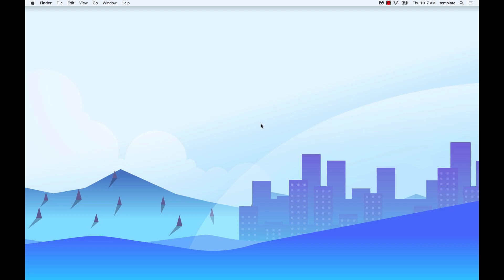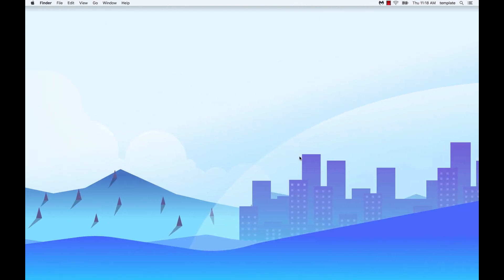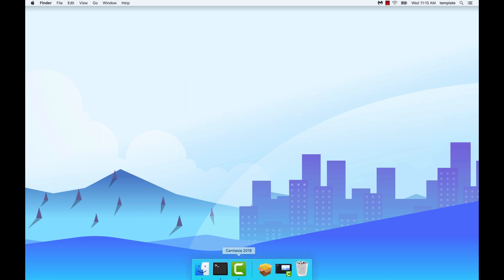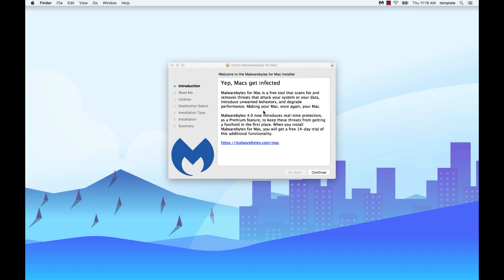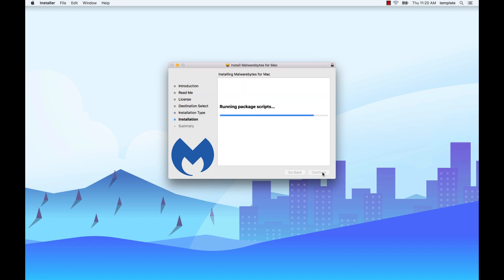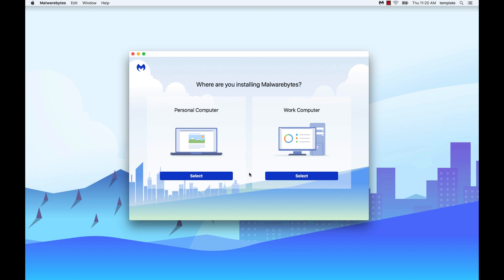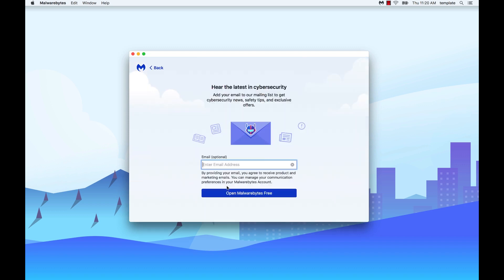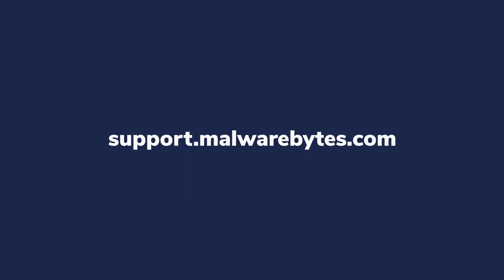How to Install Malwarebytes for Mac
Watch this video to learn how to install Malwarebytes for Mac.